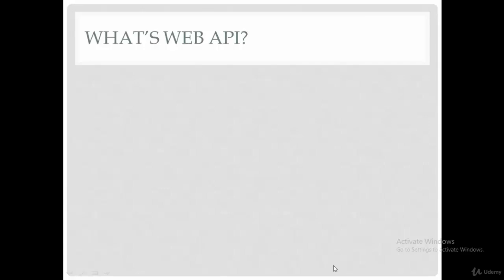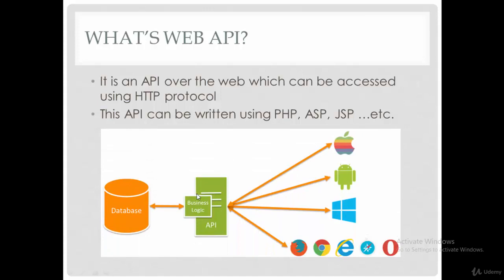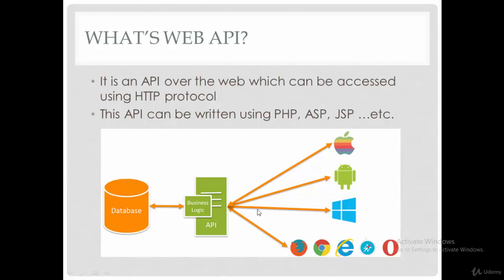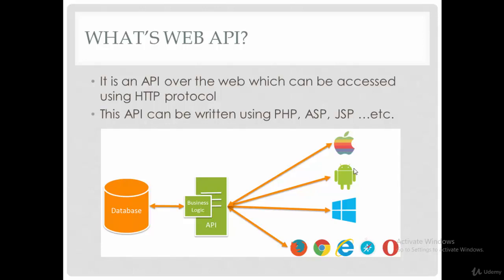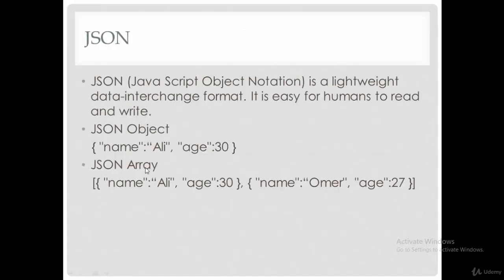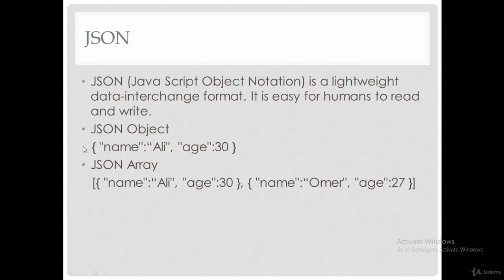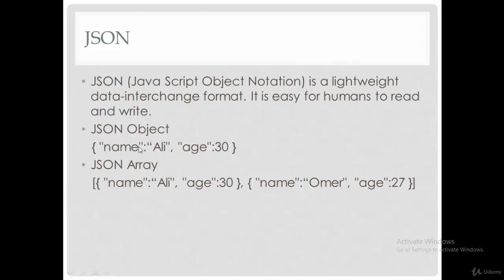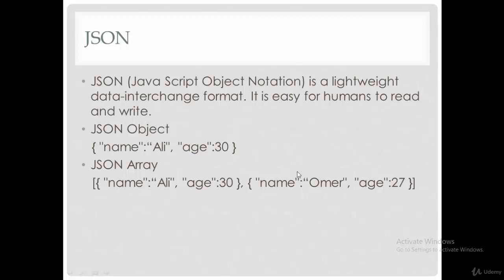Lesson 14 : Introduction to web service and JSON [Ecommerce App using Kotlin, PHP, Paypal API]